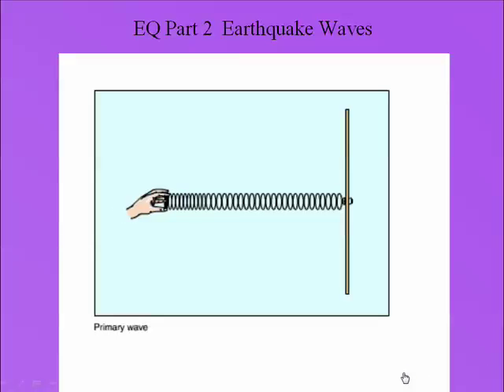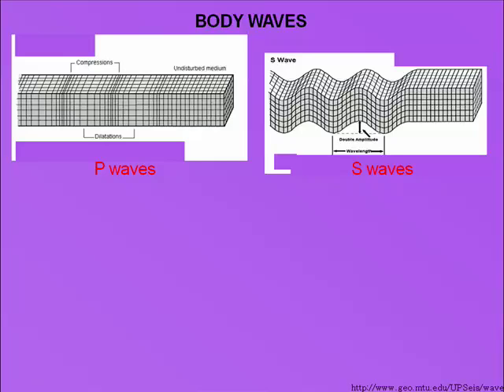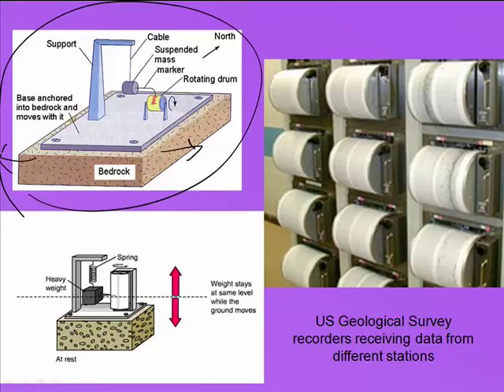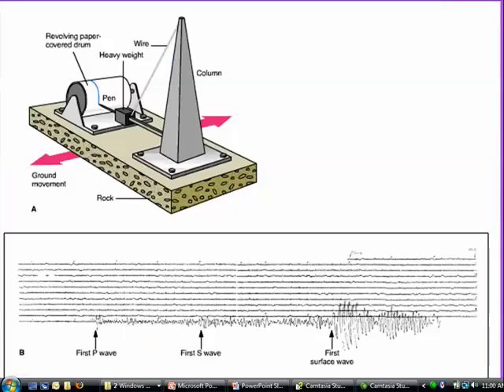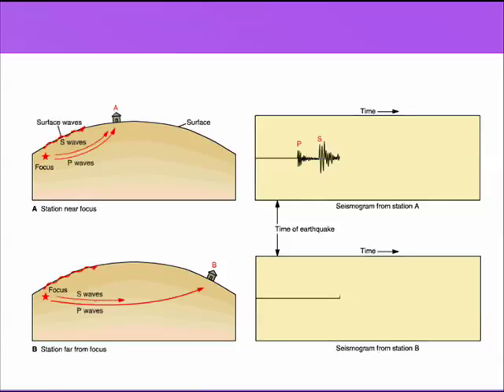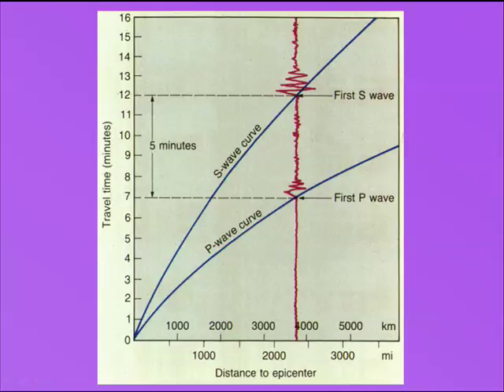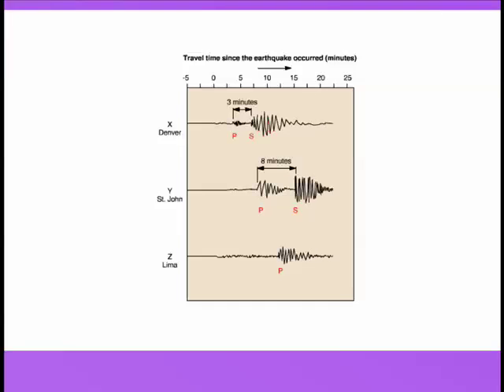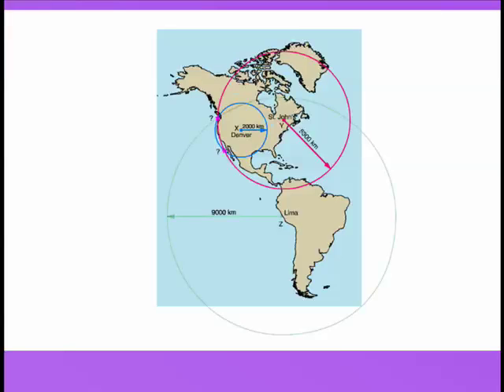Earthquake 2 EQ waves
Describes Earthquake waves and triangulation